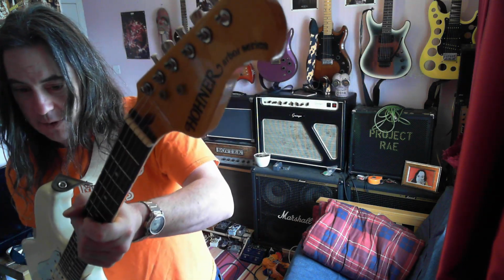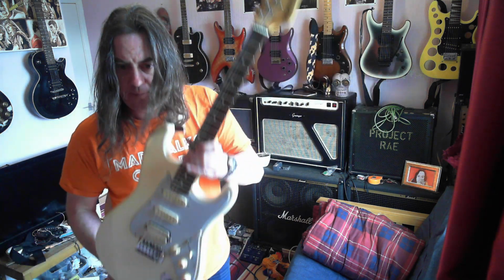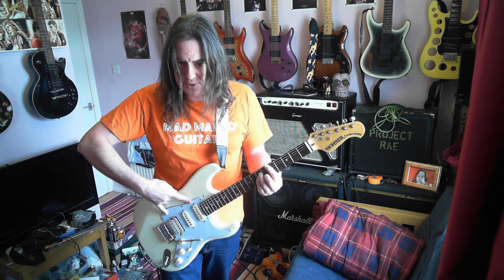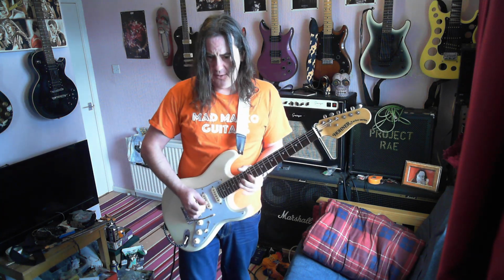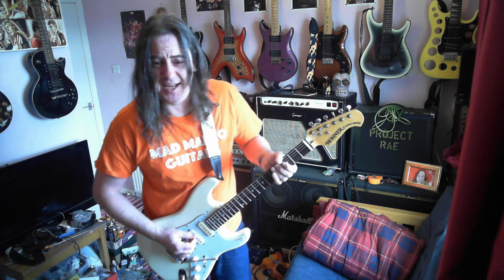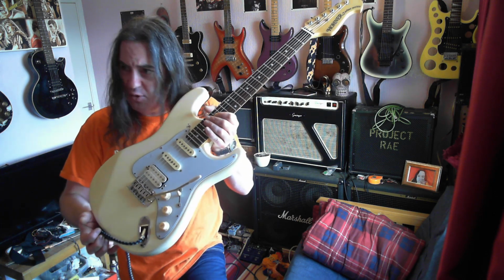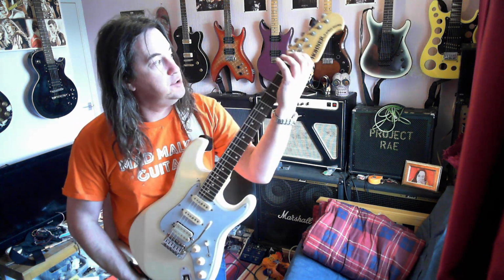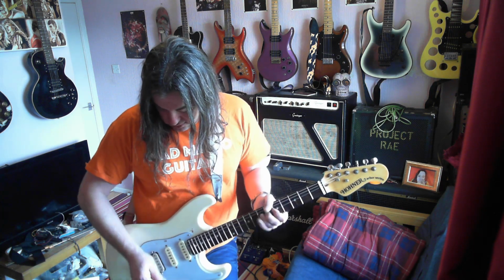hohner arbor series strat (1-talking)